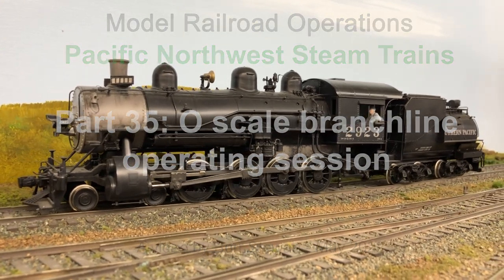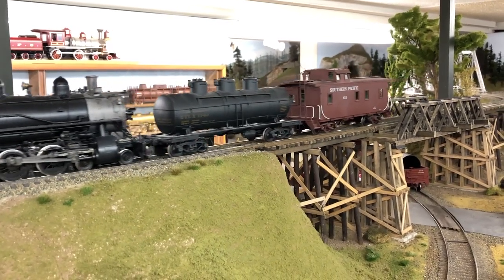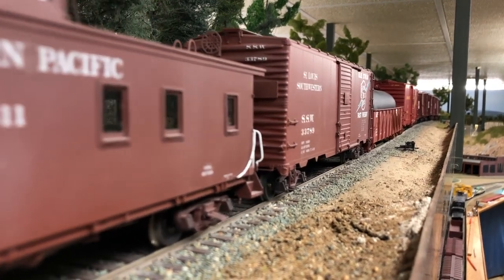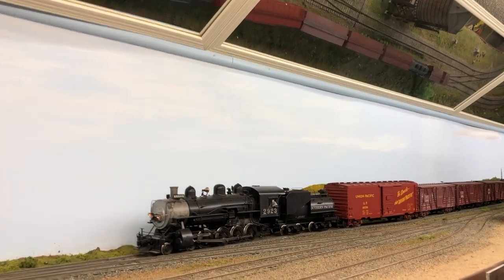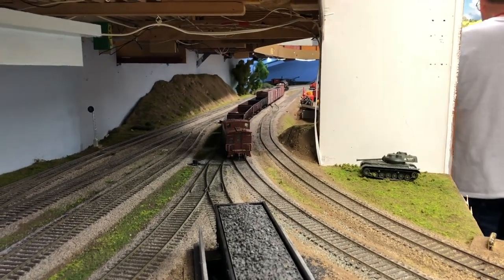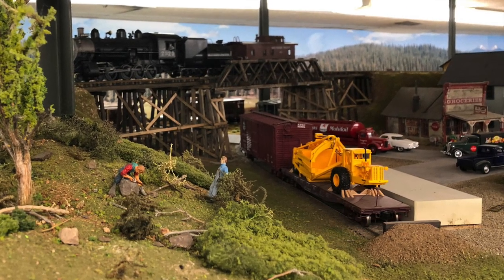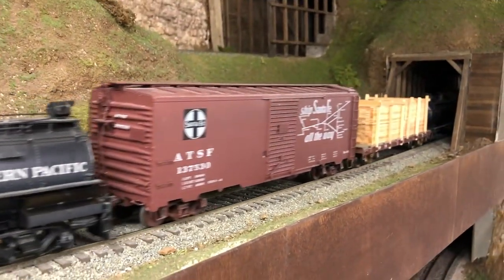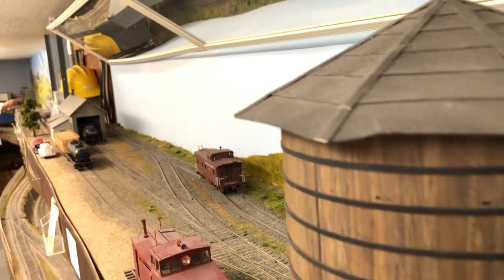Part 35 - Highlights of O scale 4-8-0 steam locomotive action on the US west coast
Burr Stewart captures some "O scale" steam engine action and freight trains during a 3-hour model railroad operating session in this 15 minute video, featuring a Southern Pacific 4-8-0 "Mastadon" steam engine taking cars back and forth over bridges, tunnels and trestles between the fictitious towns of Cedar, Maple and Fir. He also takes occasional digressions to watch other trains operating at the same time, or stills of key features of this magnificent O scale train layout set in the Pacific Northwest of the United States.

The larger size of O scale models make an interesting contrast to the mainly HO and N scale subjects of most of the videos on this channel @muchfunwithtrains. The depth of field is greater, the iPhone camera angles are more confined, and the larger speakers in the locomotives make for a deeper and better defined sound. If you like watching steam locomotives in action, here are some of Burr's other videos that feature them:

This video was shot on a hand-held iPhone X and edited on iMovie and Photoshop using a MacBook Pro.